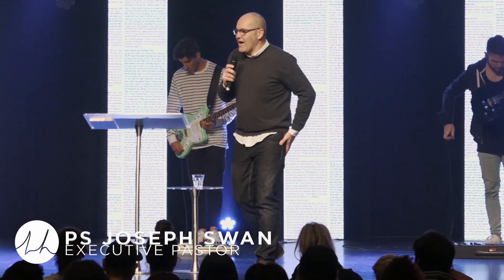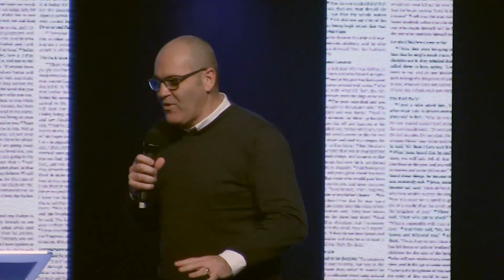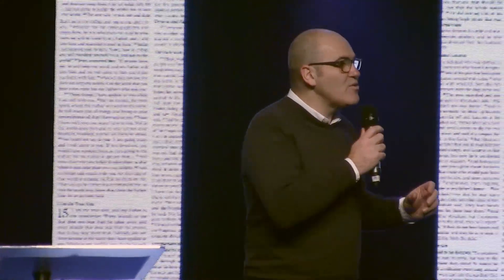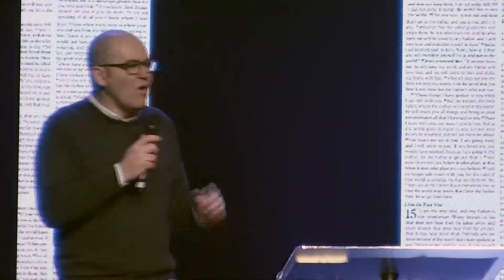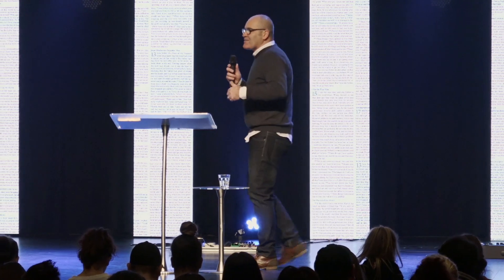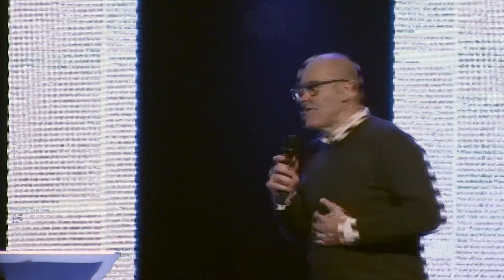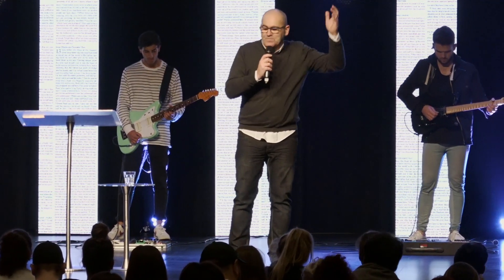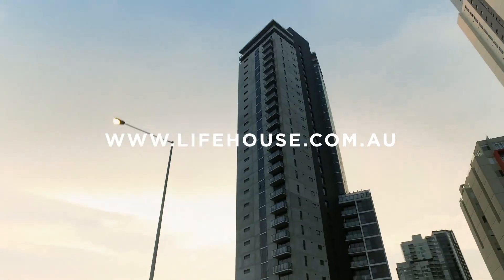Written in Red: Part 1 | Ps Joseph Swan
Join Joseph Swan as he brings the word in LifeHouse Church's Sunday morning service from the North Campus, Melbourne, Australia. For more details about LifeHouse Church visit lifehouse.com.au or to download the Audio Podcast

Message: Written in Red: Part 1